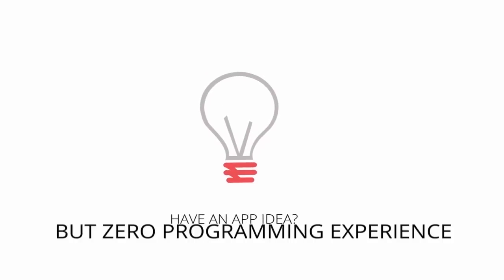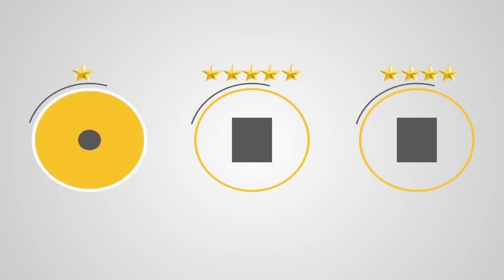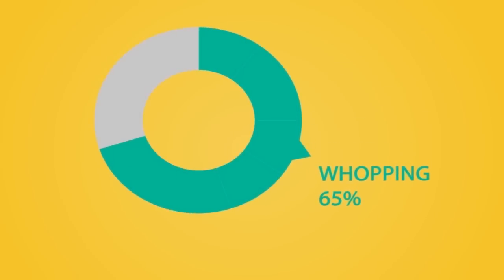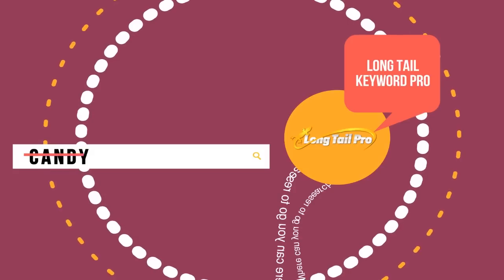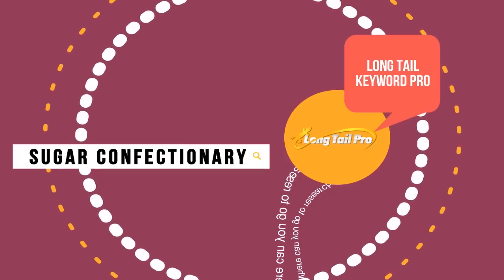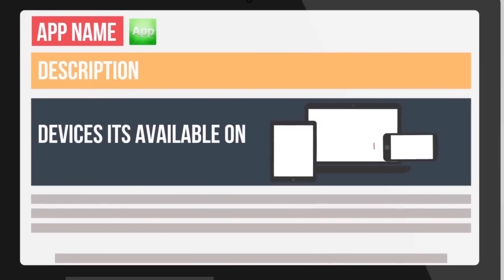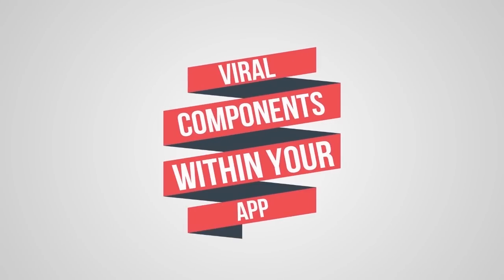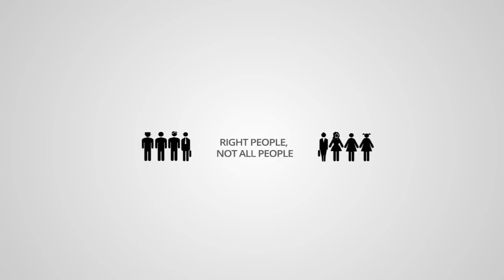How to Make an App - Secrets Top Developers Use to Gain Millions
How to Make an App for iPhone and Android

Appreneur Spotlight: Mark Christopher. From app store optimization to marketing/growth hacking your app, he discusses the steps he took to consistently reach the top of the charts.

Calling all APP DEVELOPERS! Tell us your success stories, tips and apps to be featured on Mobile Mass Appeal's Appreneur Spotlight

This video answers all of the following //
iphone app development
how to make an iphone app
how to make an android app
how to make apps
make an app
how to develop an app
how to make an app for iPhone
how to make an app for android
how to make iphone apps
how to develop iphone apps
making an app
how to make a app
iphone app builder
make an iphone app
app development cost
make iPhone app